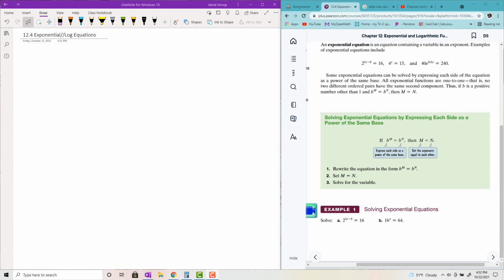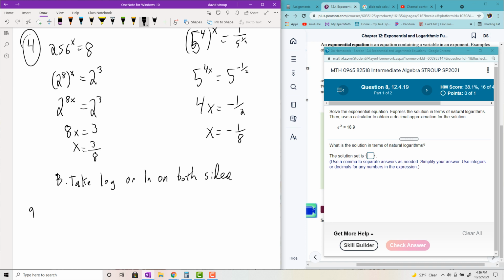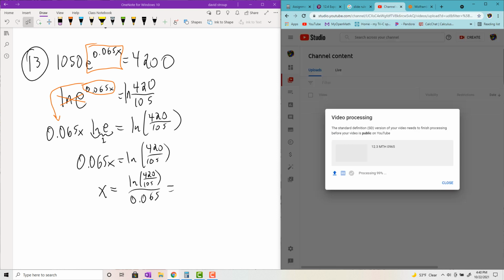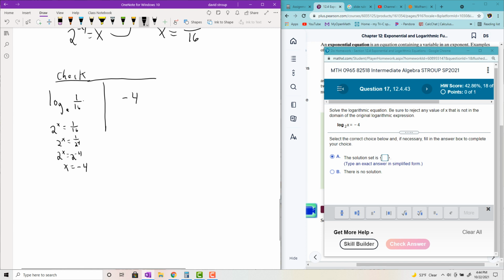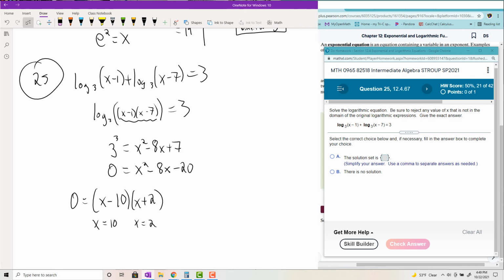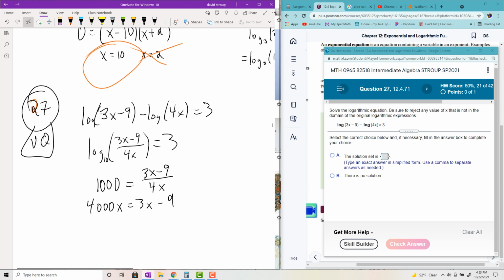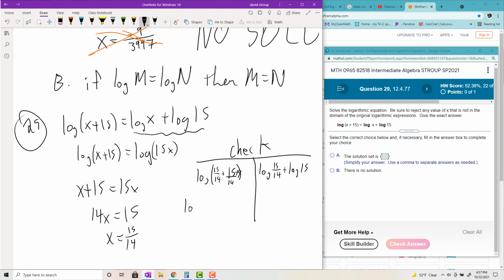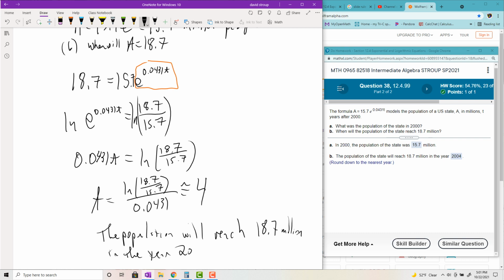12.4 MTH 0965